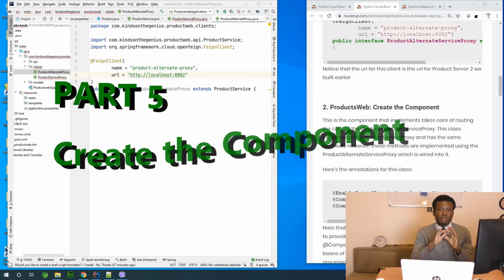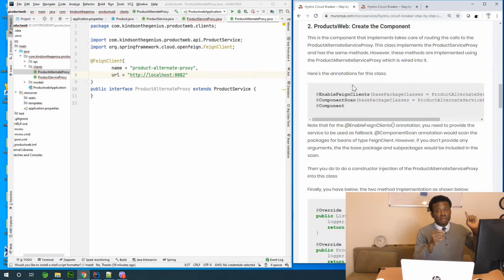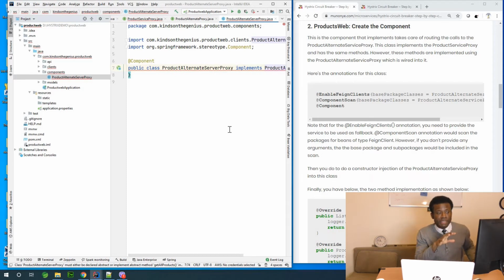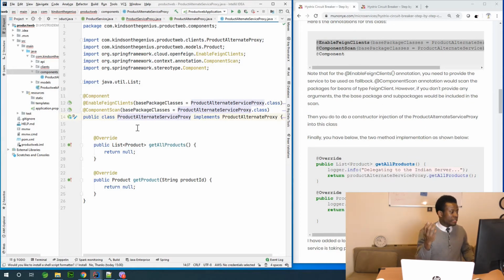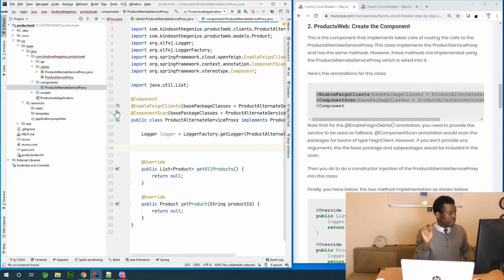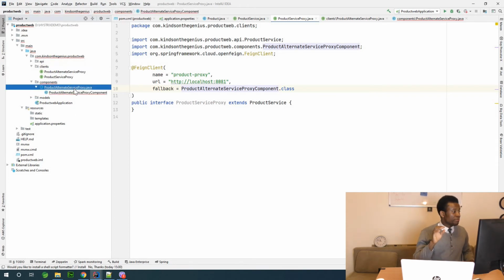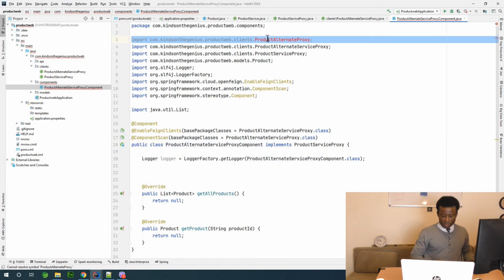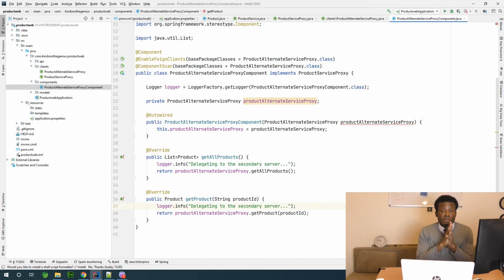Part 5 - Create the Component Class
In this part we create the ProxyAlternateServerComponent.

Improve your Programming skills by joining us at International Computer Programmers